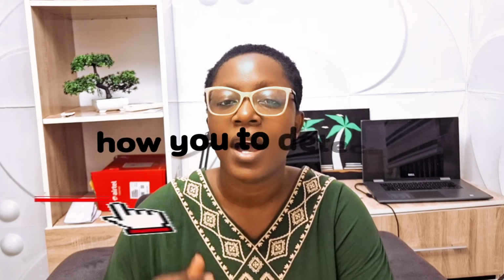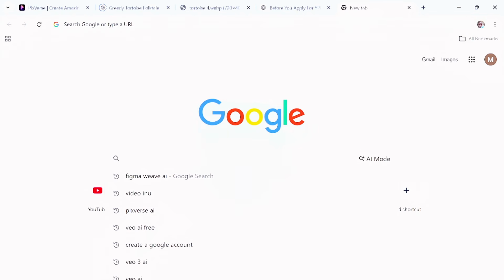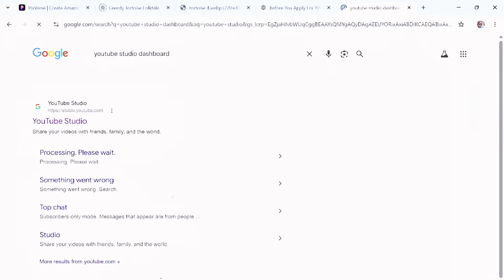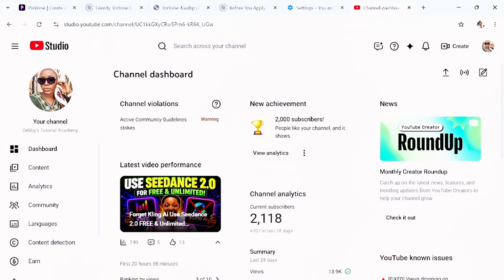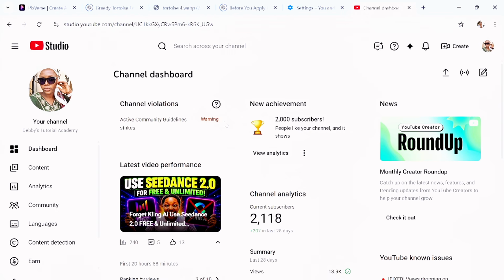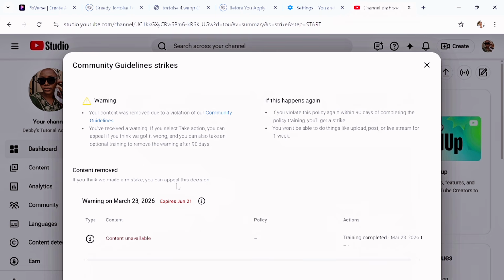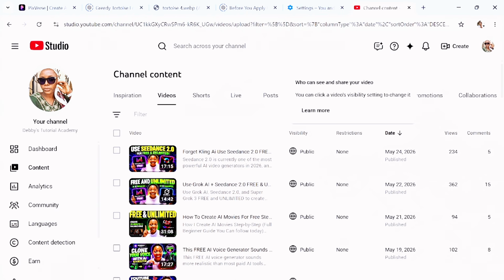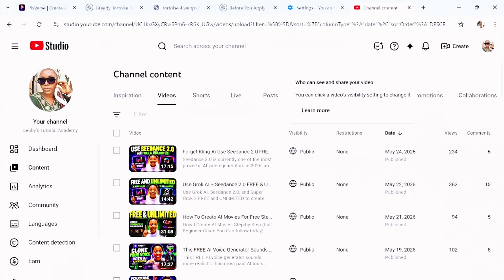YouTube Monetization Was Rejected Because of This ( FIX This Before You Apply for YPP)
STOP before you apply for YouTube monetization in 2026! 🚨

A lot of creators hit 1,000 subscribers and 4,000 watch hours, see the YouTube “Apply Now” button, and quickly apply for the YouTube Partner Program without checking their channel first. But here’s the truth: getting the YouTube monetization threshold does NOT guarantee YouTube monetization approval.

In this video, I’ll show you the most important things you MUST check before applying for YouTube monetization in 2026, especially now that YouTube is cracking down on reused content, inauthentic content, repetitive content, mass-produced AI videos, copyright claims, copyright strikes, and low-quality faceless videos.

If you create AI videos using Grok AI, Seedance 2.0, Google Veo 3.1, ChatGPT AI tools, CapCut AI, text-to-video AI, or faceless YouTube automation videos, then this tutorial is extremely important for you before clicking “Apply Now.”

I’ll explain: ✔ What to remove before applying for YouTube monetization
✔ Videos you should unlist before YouTube review
✔ How to avoid reused content rejection
✔ How to avoid inauthentic content rejection
✔ Copyright mistakes that can destroy monetization approval
✔ How YouTube checks channels before approving monetization
✔ What YouTube reviewers actually look at
✔ How to clean your YouTube channel before monetization
✔ How to grow on YouTube safely in 2026
✔ How to protect your YouTube Partner Program approval

This video is perfect for: • Small YouTubers
• Beginners starting YouTube in 2026
• YouTubers trying to get 4,000 watch hours
• Anyone applying for YouTube monetization

If you want to grow on YouTube, avoid YouTube monetization rejection, and finally get approved for the YouTube Partner Program in 2026, then watch this video carefully before applying.

Want to speak with me? join my whatsap support group and send me a direct dm